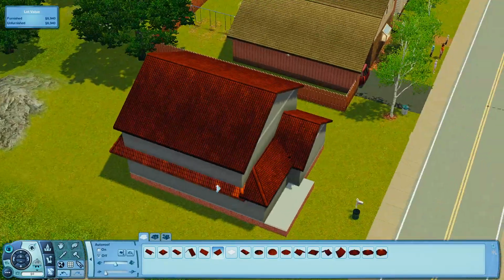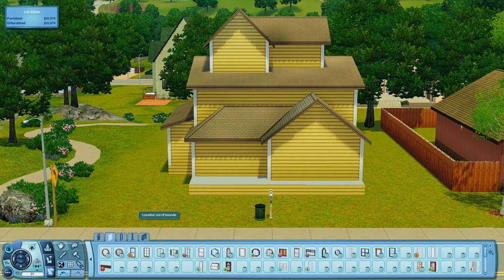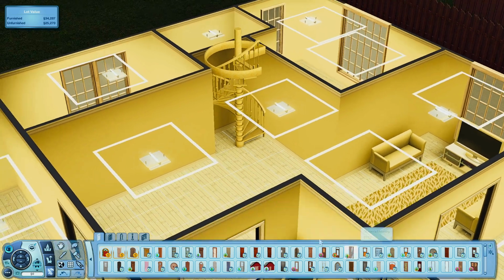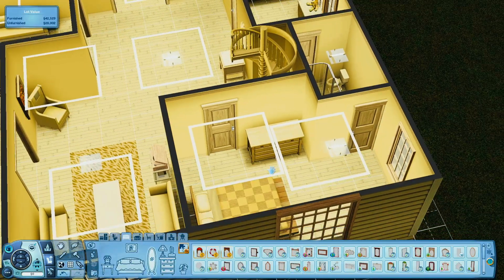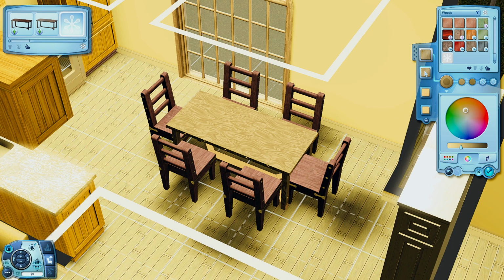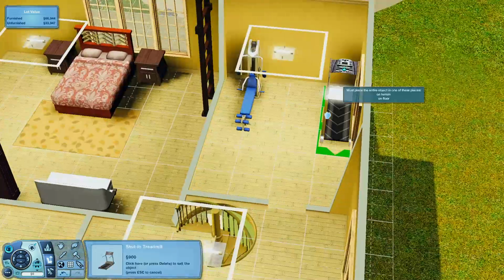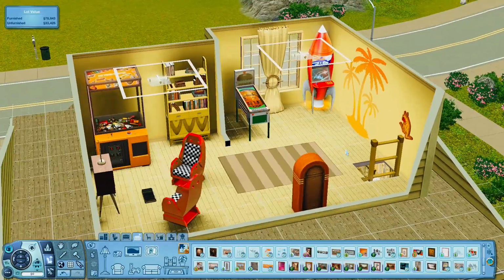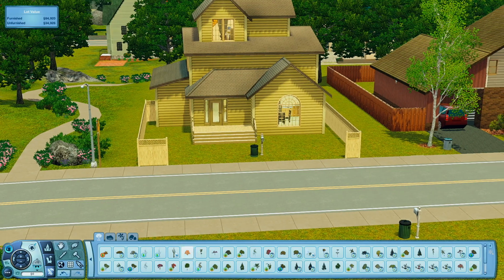This House Is Completely Yellow!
Today I'm building a house that is completely yellow in The Sims 3!

This home was build on a empty lot in Sunset Valley.